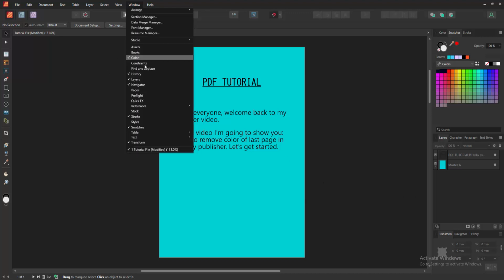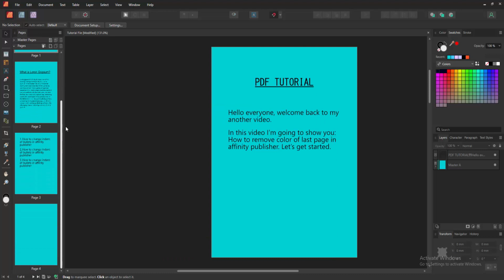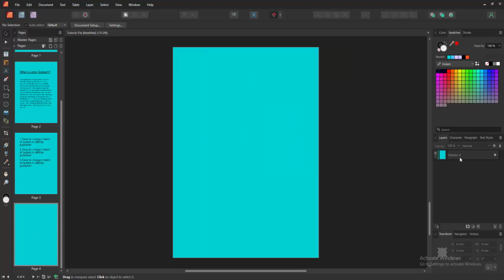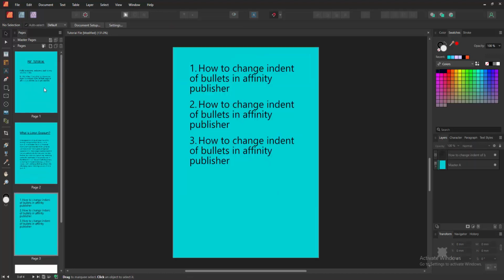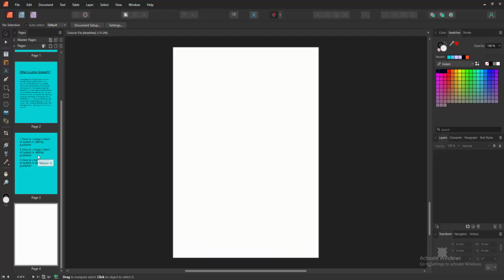How to remove color of last page in affinity publisher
Assalamu Walaikum,
In this video I will show you, How to remove color of last page in affinity publisher.  Let's get started.